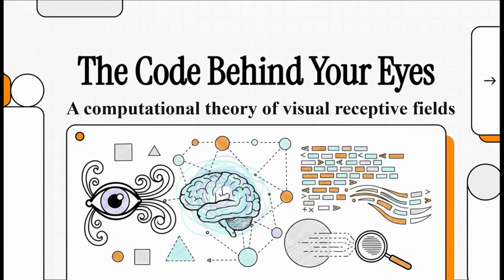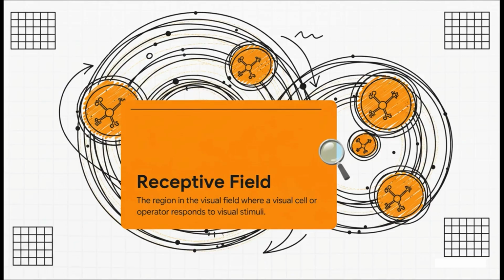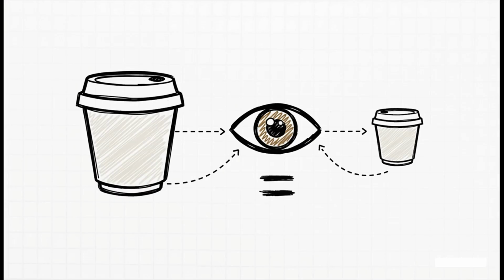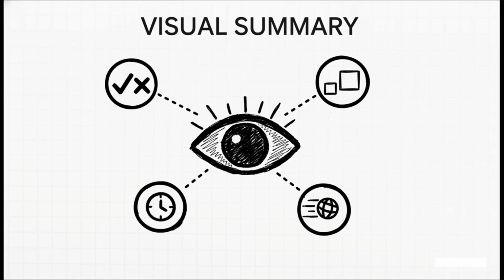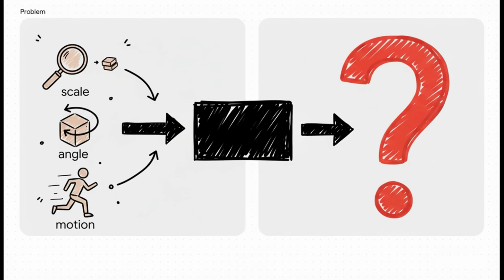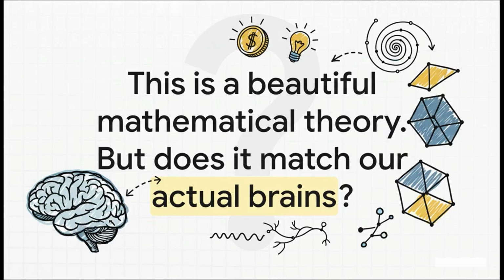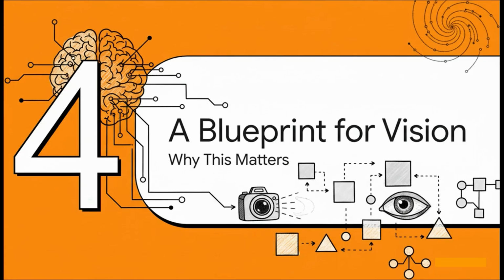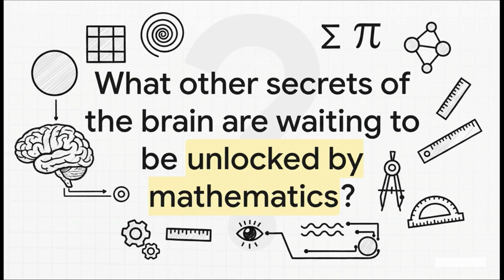2013 - The Code Behind Your Eyes: A Computational Theory of Visual Receptive Fields [Old Material]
[Old Material Reviewing]
I do literature review and summary about this paper.
A computational theory of visual receptive fields